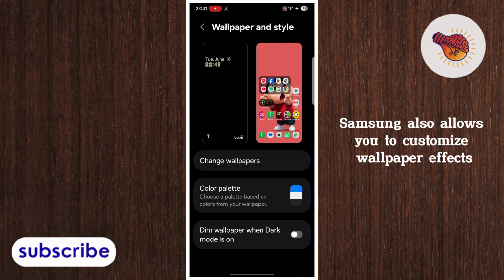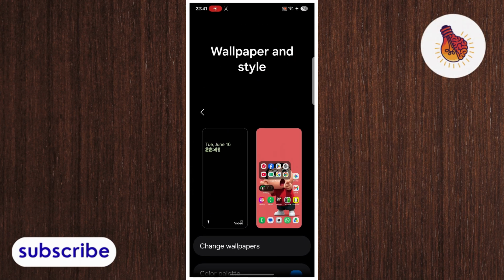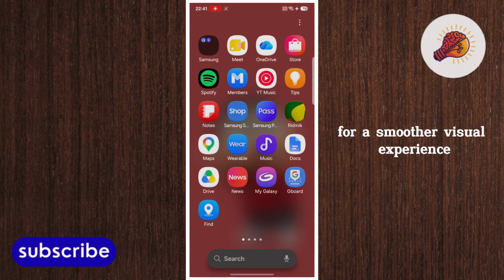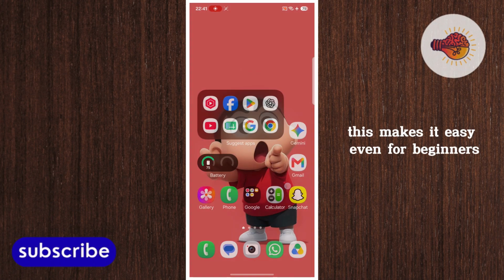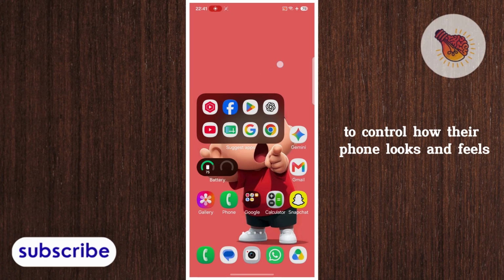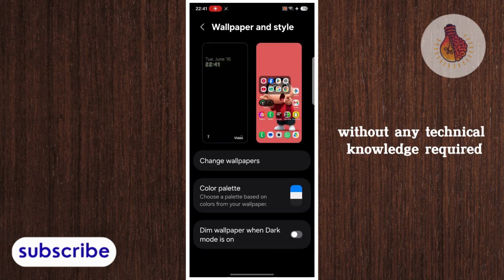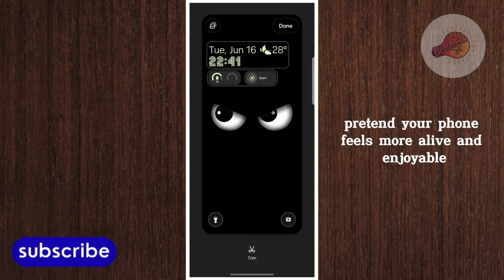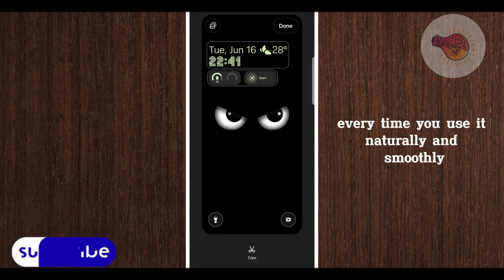Set Live Wallpapers on Samsung Galaxy | Animated Wallpaper Setup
Turn any video into a live wallpaper on your Samsung Galaxy in just a few taps. This quick tutorial shows how to set animated wallpapers for your home screen or lock screen without any extra apps. Customize, trim, and apply your favorite video for a fresh, modern phone look in minutes.